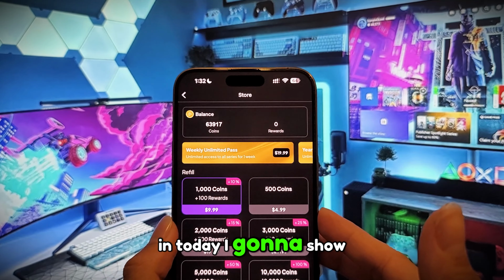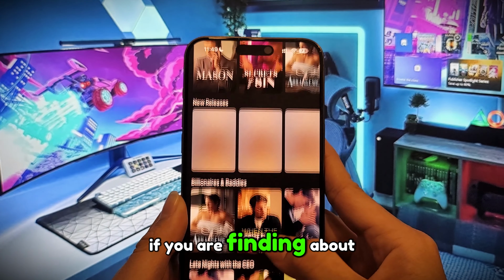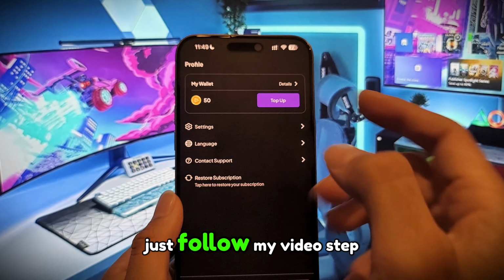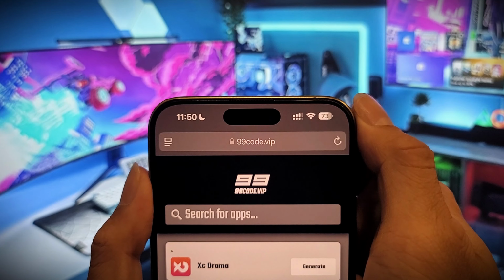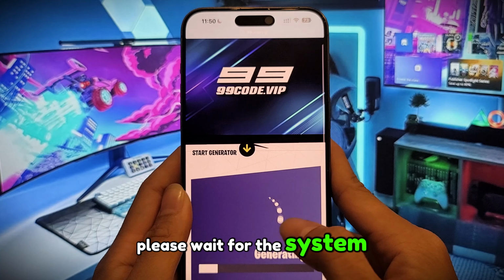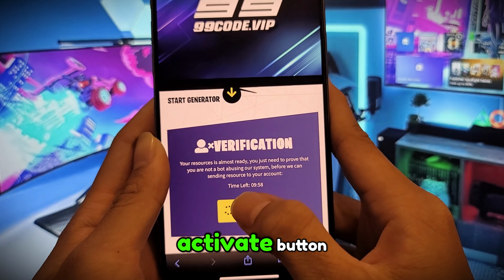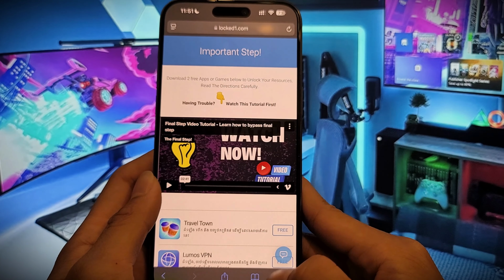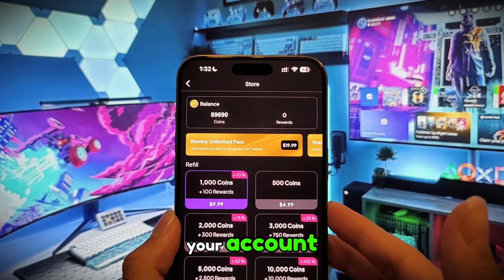GalateaTV Free Coins 2025 👩🏻 How to Get Free Coins On GalateaTV 💻 Easy Tutorial 💡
What's up guys and all GalateaTV fans! in this video tutorial I will show how I got free coins on GalateaTV app without any investment, this method I found it out its very simple and easy and works in all kind of devices iOS and android, so you guy can easier to understand, all you need to do just watch this video tutorial step by step and do not skip any second to make sure you're doing right with video tutorial.
This is the only one video of How to Get Free Coins On GalateaTV for iOS or android devices, this method is easy and fast to complete by follow these all steps in GalateaTV Hack 2025.

It is working perfectly on both devices for iOS or android phone without jailbreak or no root. Please make you have to follow all of my video instruction, so you will get Free Coins On GalateaTV.

Chapters

0:00 Intro of final result

0:20 Instruction video tutorial

0:55 Final steps

2:35 Final result

Our channel is about GalateaTV Tutorial We cover lots of cool stuff such as GalateaTV free coins, GalateaTV hack and GalateaTV unlimited coins.